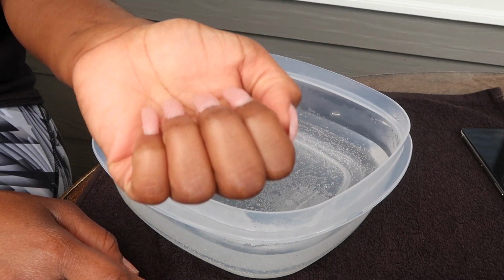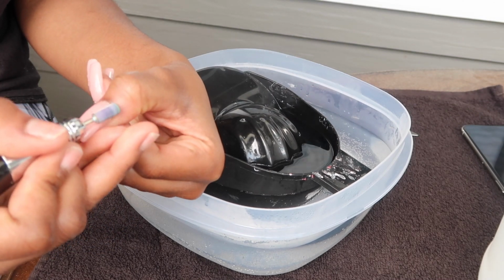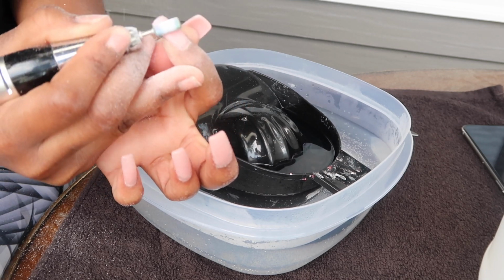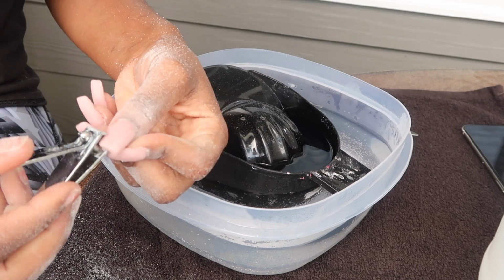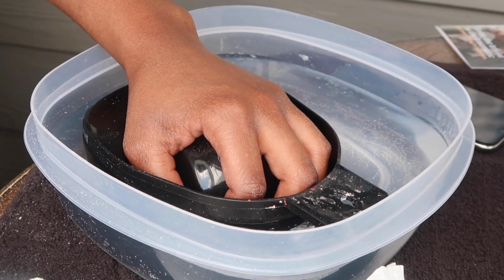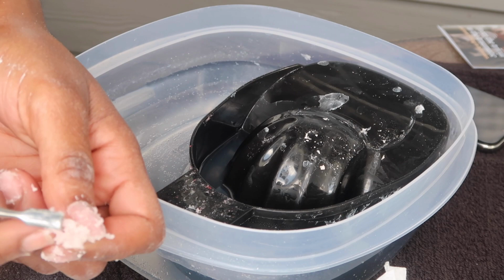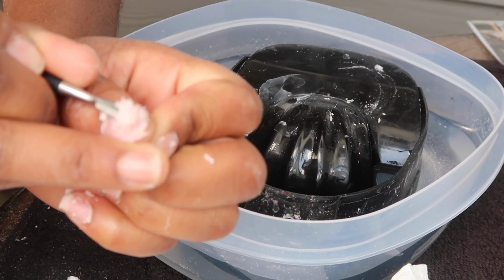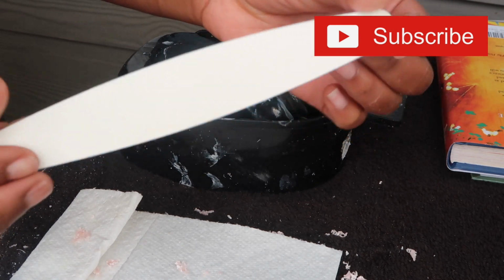HOW TO : SOAK OF ACRYLIC NAILS | In only 30-45 minutes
(BEAUTY PAGE: itsLondria.beauty
NAIL PAGE: itsLondria.nails)
(BEAUTY PAGE: itsLondria)
-SNAP: ershanae1106